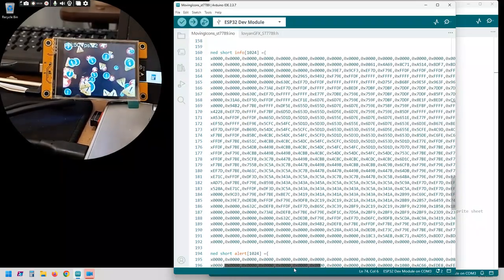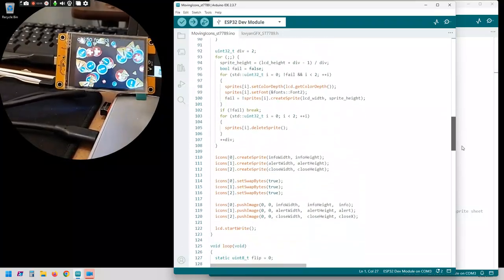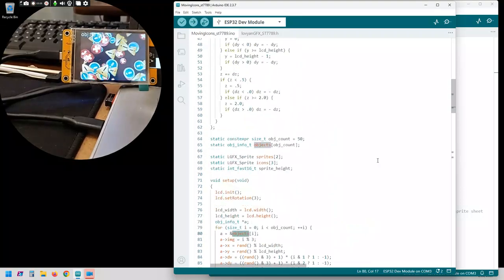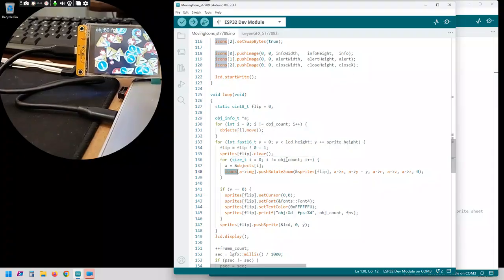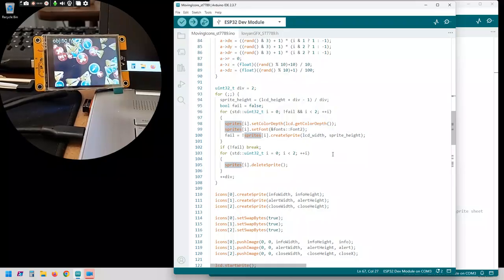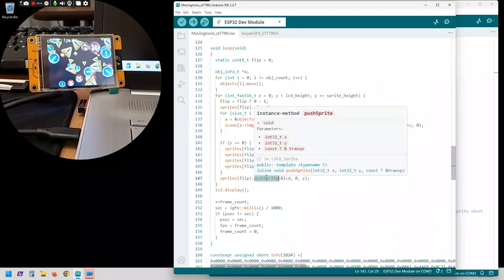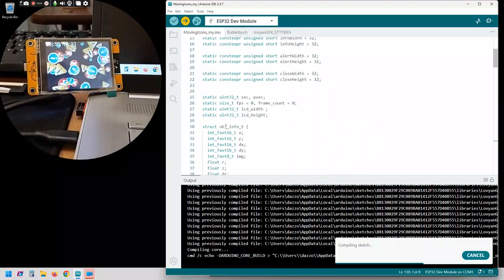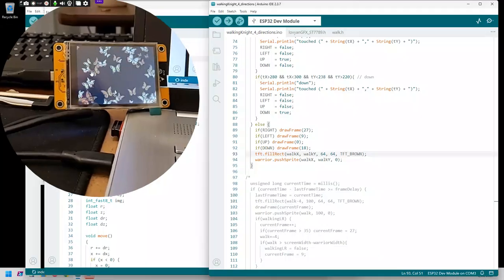LovyanGFX double Buffer Butterflys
Going through the "MovingIcons.ino" example included in the LovyanGFX library and modifying the icons with butterflys.